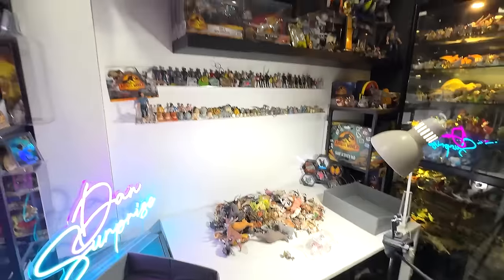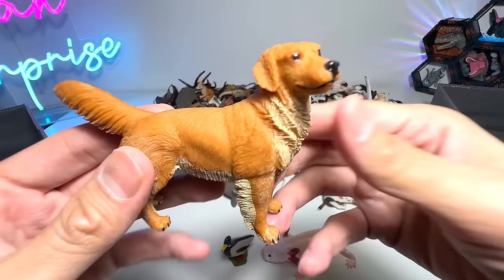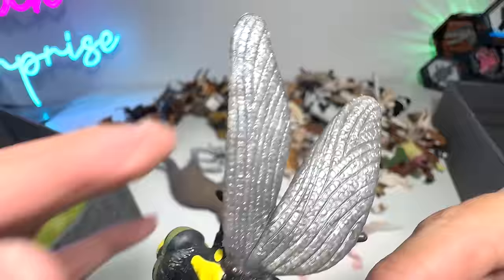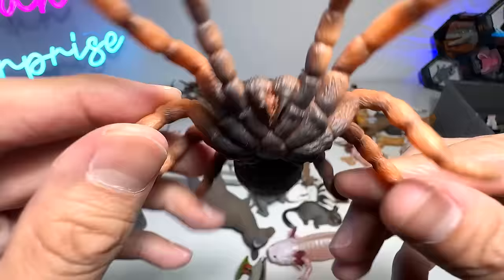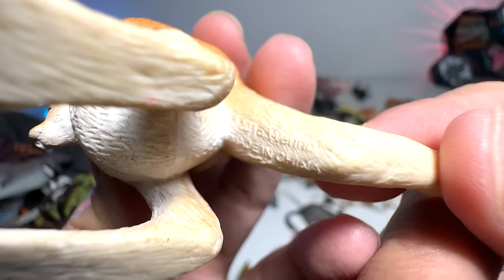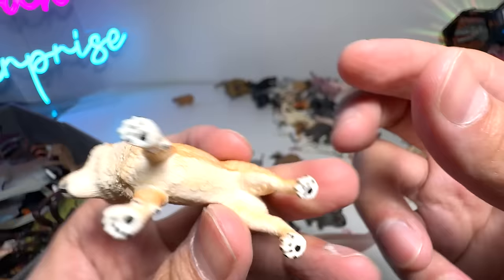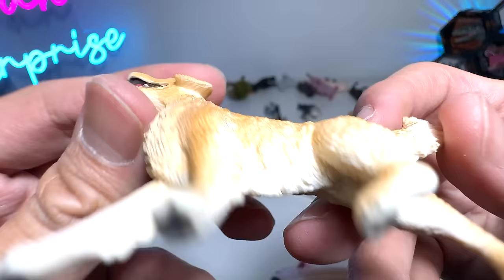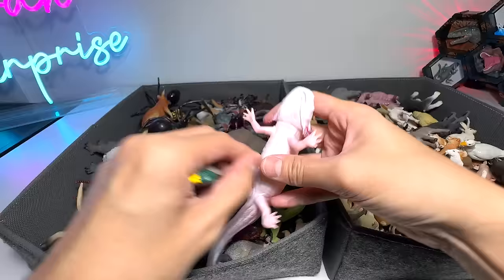Axolotl, Amphibians, Insects, Australian Animals, Farm Animals, Dogs, Cats, Kangaroo, Dingo, Koala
Axolotl, Amphibians, Insects, Australian Animals, Farm Animals, Dogs, Cats, Kangaroo, Dingo, Koala, Wombat, Centipede, Butterfly, Honeybee, Bumblebee, Goat, Cow, and more.